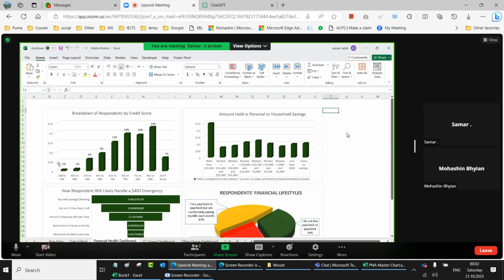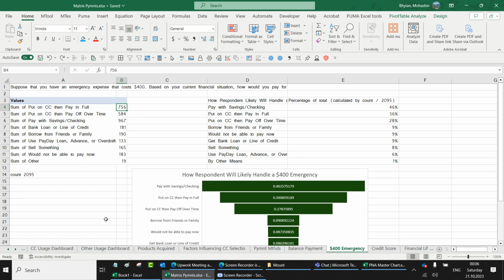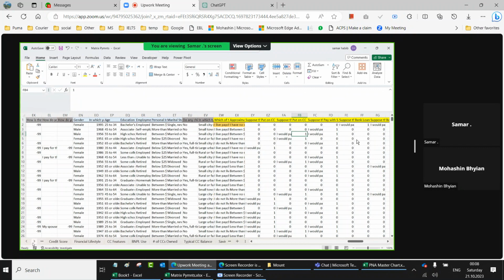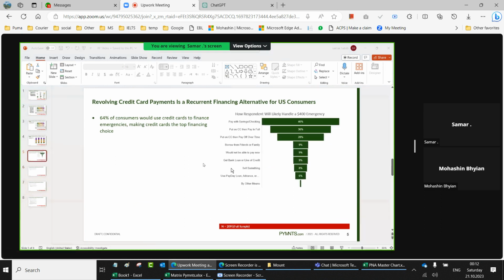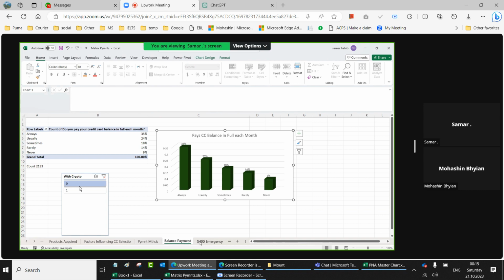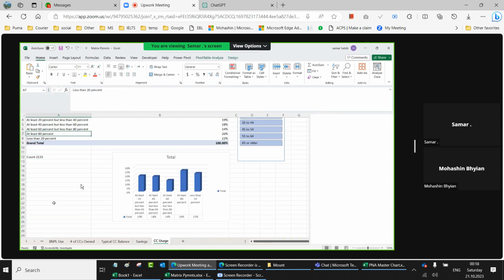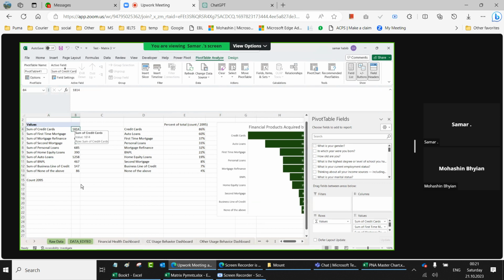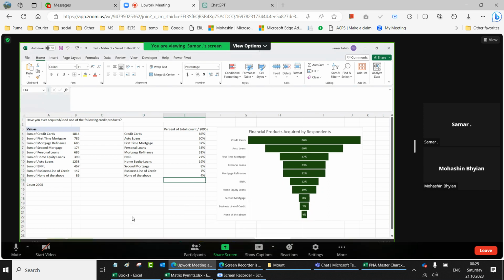Samar Habib Pivot table